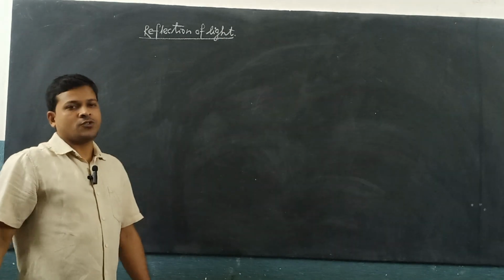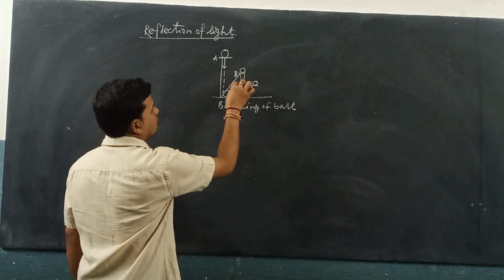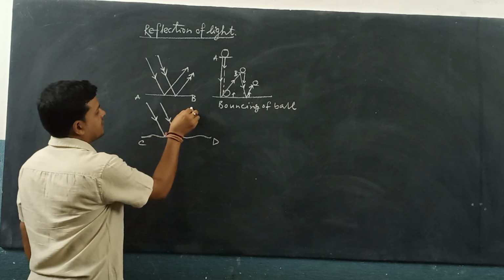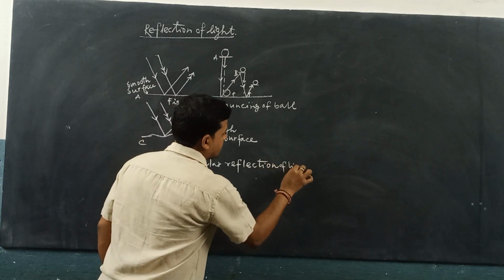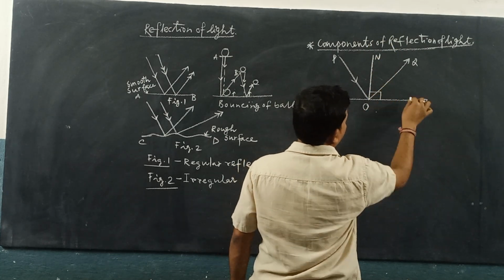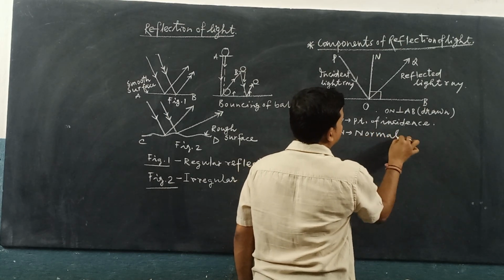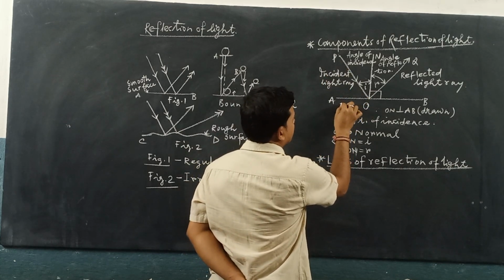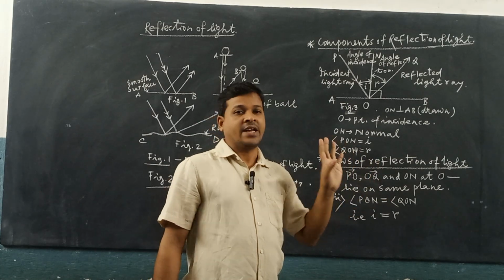Reflection of light.From basic to class 10. CBSE ,ICSE AND WBBSE part- I.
The easiest way to understand reflection of light.